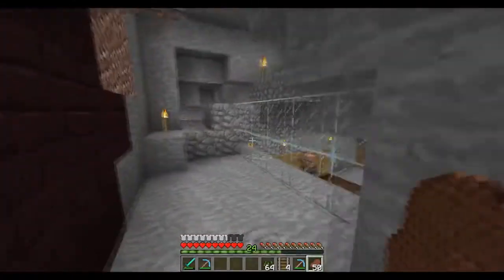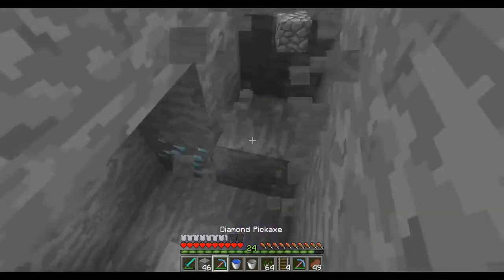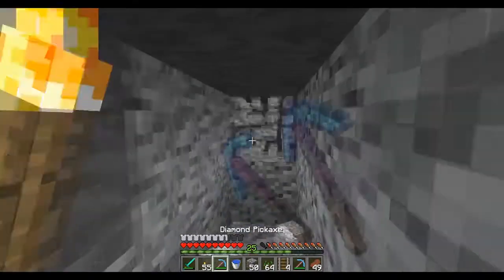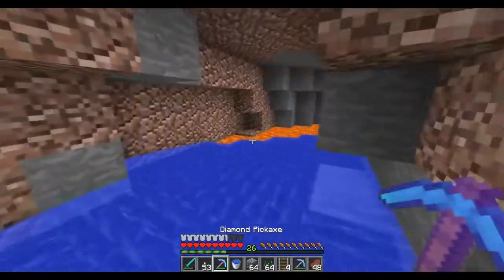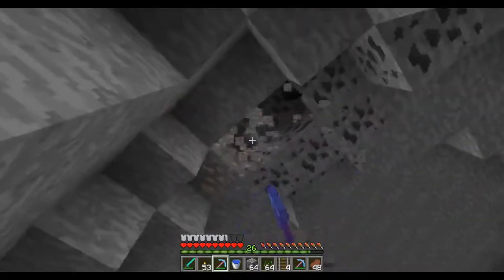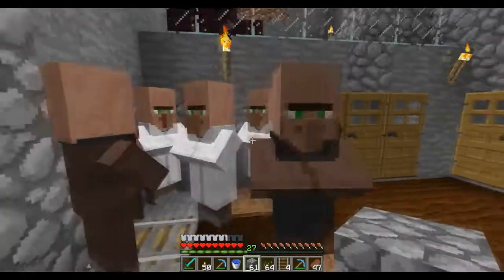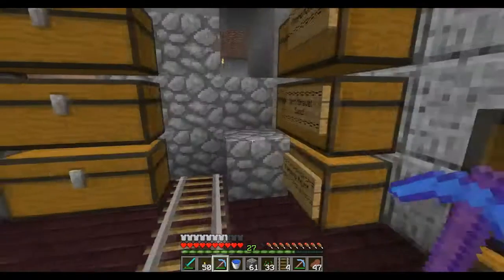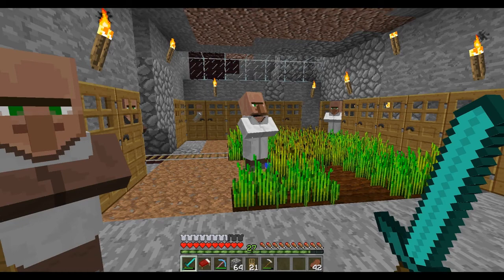Minecraft RISE SMP! Episode 17 DIAMONDS & MAKING LOVE or not